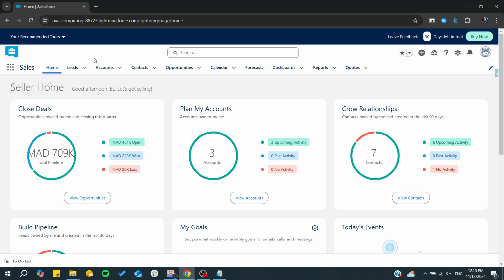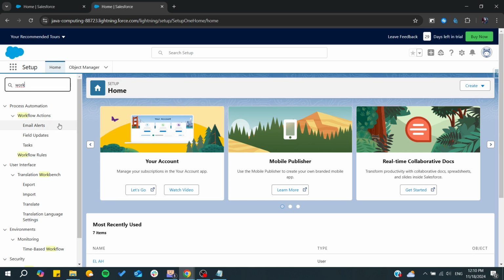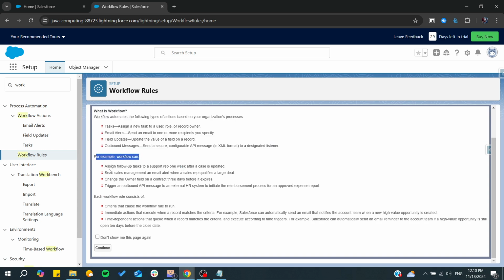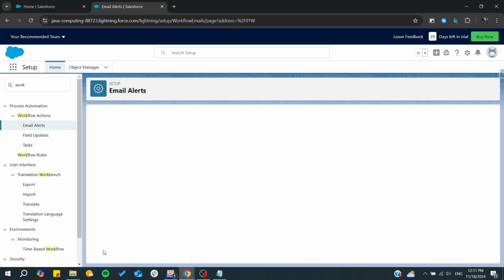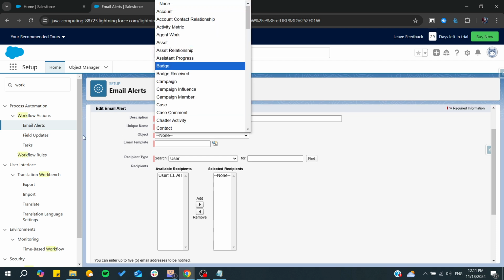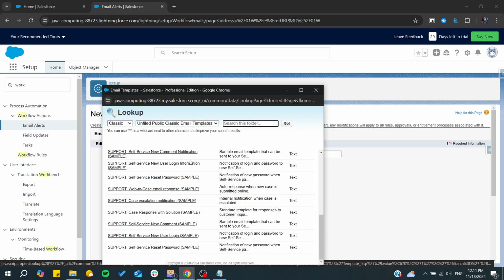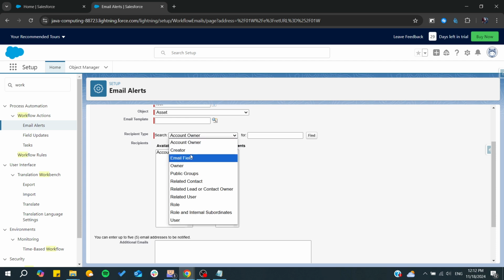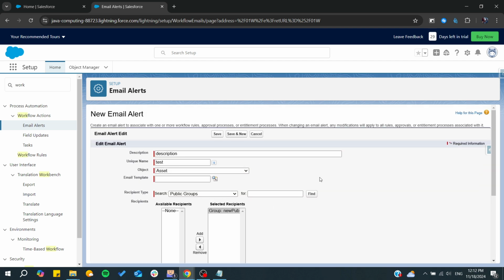How To Create Workflow In Salesforce Tutorial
Today we talk about create workflow in salesforce,salesforce,salesforce workflow,salesforce training,salesforce tutorial,workflow in salesforce